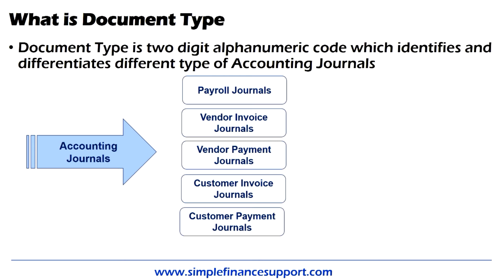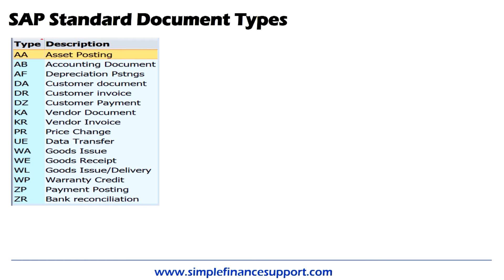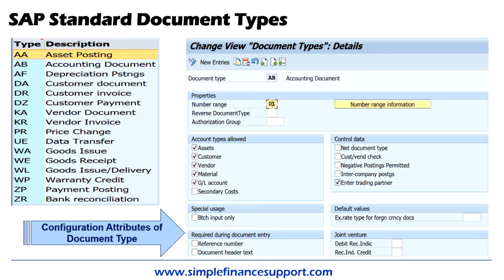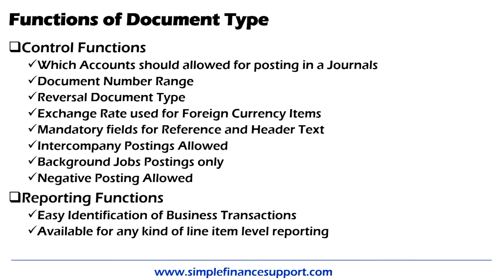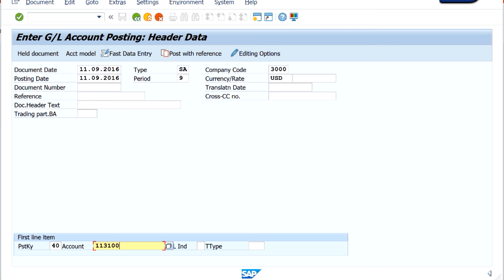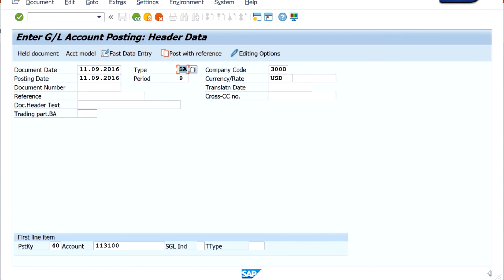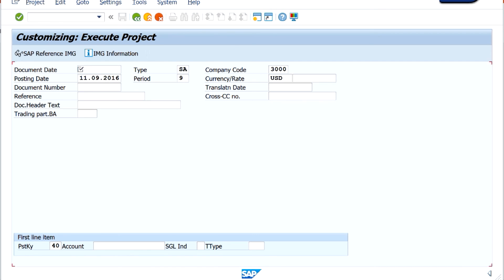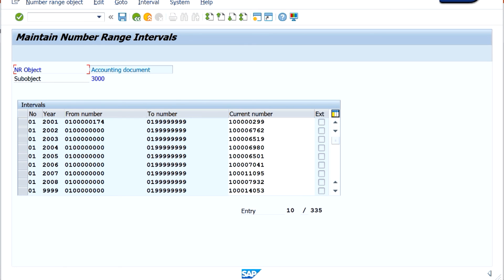SAP Document Type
This presentation provides the basic information around SAP Document Type and its control settings. Document types are very critical overall SAP Finance Design